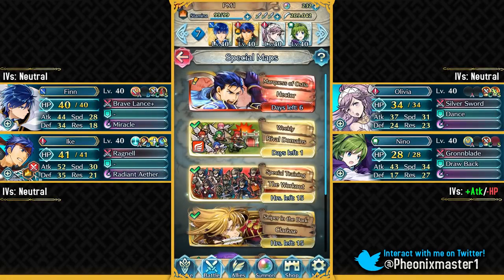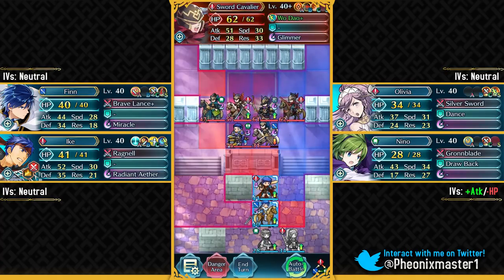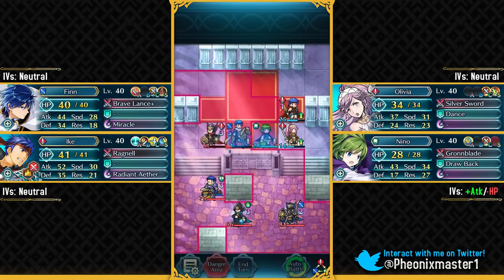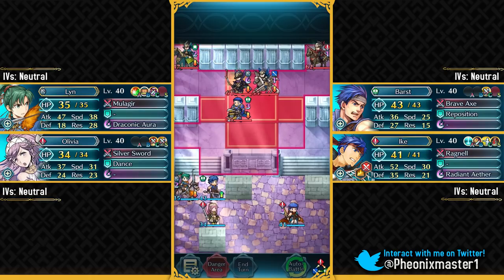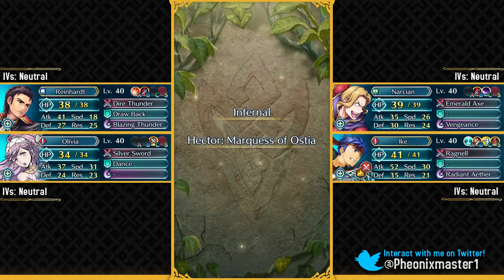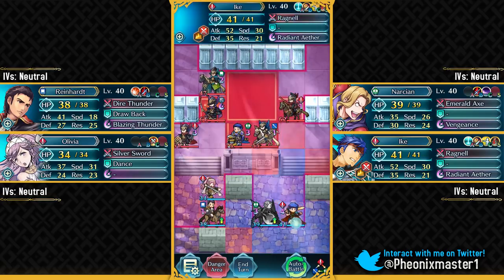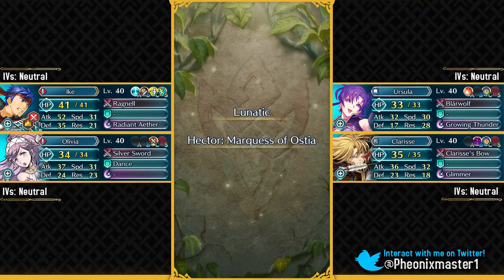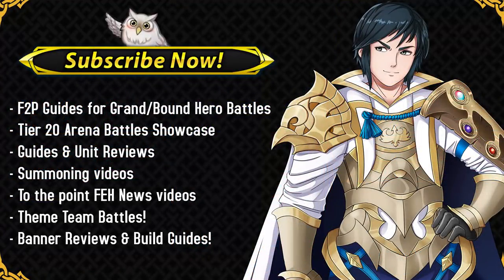Fire Emblem Heroes - Hector: Marquess of Ostia INFERNAL+Lunatic F2P No SI + Extra Solutions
What's up guys, I am Pheonixmaster1 and welcome back for Fire Emblem Heroes. In this video, I take on the Special Map for Legendary Hero Battle: Marquess of Ostia - Hector on the Infernal Difficulty and on Lunatic Difficulty with F2P Friendly units mostly.

✦ Infernal Solution 1 - 0:00
5* Finn / 5* Legendary Ike / 4* Olivia / 4* Nino
+ Seals Used:
- Quick Riposte 2 on Finn
- Threaten Spd 1 on Ike
- Hone Spd 1 on Olivia

✦ Infernal Solution 2 - 7:19
5* Brave Lyn / 4* Olivia / 4* Barst / 5* Legendary Ike
 + Seals Used:
- Spur Atk 1 on Olivia
- Quick Riposte 2 on Ike

✦ Infernal Solution 3 - 13:00
5* Reinhardt / 4* Olivia / 4* Narcian / 5* Legendary Ike
+ SI Used:
= Reinhardt
- DB 2 from 3* Klein/4* Effie or Hawkeye
- Swordbreaker 1 from 3* Sully/Abel
- Draw back from 3* Fae/Nino/Mae/Sully
+ Seals Used:
- Quick Riposte 1 on Ike

✦ Lunatic Solution - 17:40
5* Legendary Ike / 4* Olivia / 4* Ursula / 4* Clarisee
+ Seals Used:
- Spd+1 on Ike

🎬 Full playlist of Fire Emblem Heroes!

I am going to use this outro music until I get Eldigan.